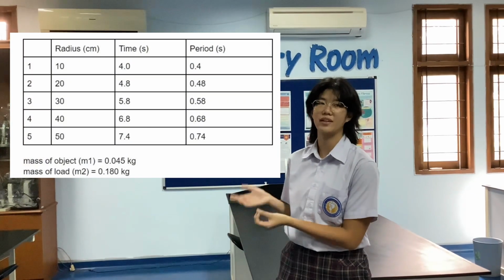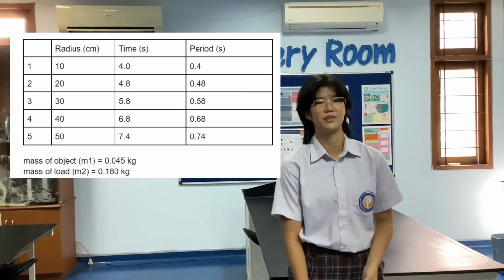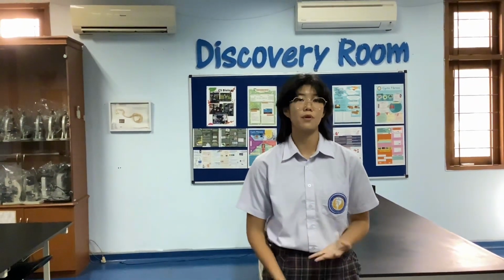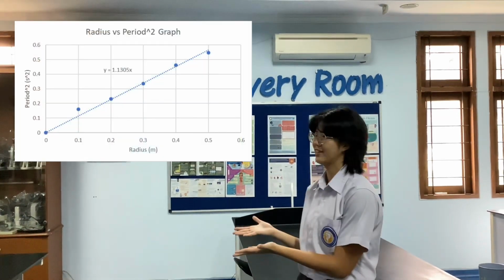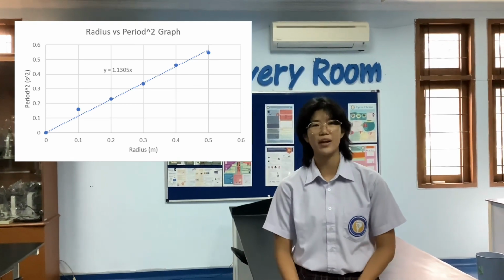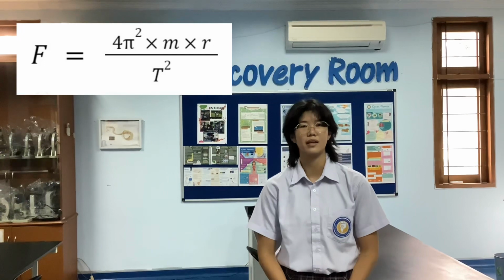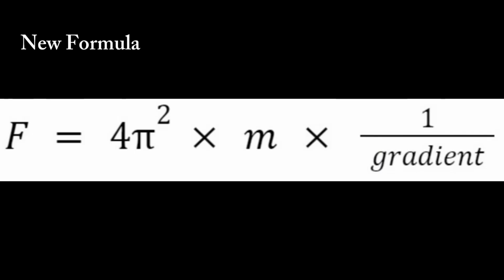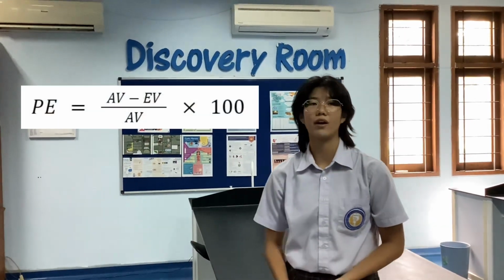Centripetal Force Experimentation Grade 11 2024 CSC Group 4